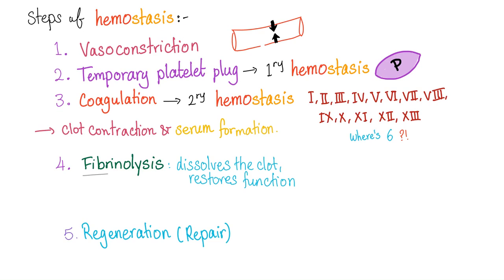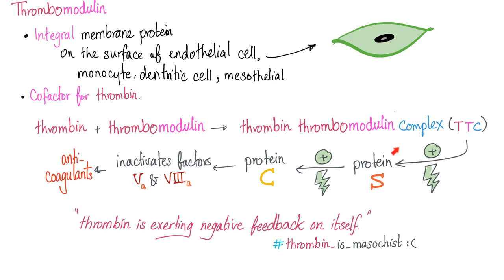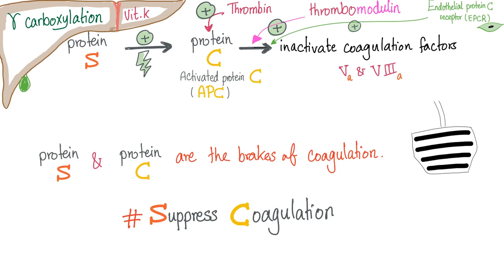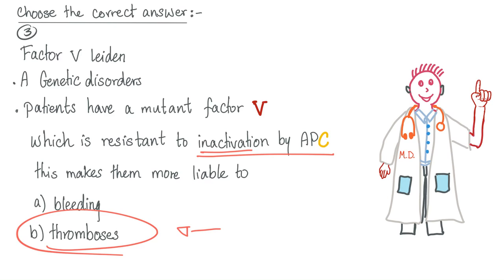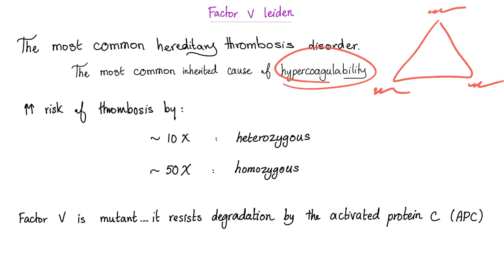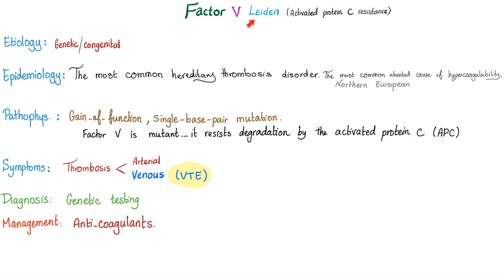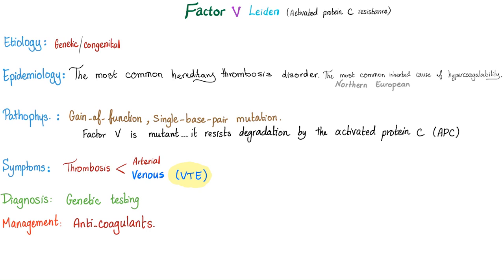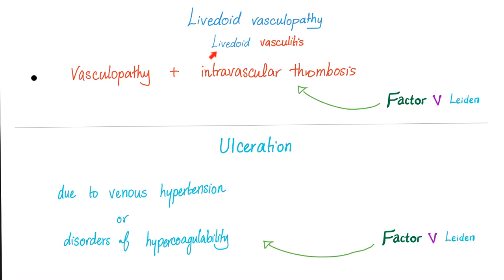Factor V Leiden - Hypercoagulability - Bleeding and Coagulation Disorders - Hematology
Factor V Leiden is a genetic disease characterized by a mutant factor V which resists inactivation by Activated Protein C (APC). Factor V leiden is the most common inherited disease of hypercoagulability. Patients with Factor V Leiden suffer from increased risk of thrombosis especially venous thromboembolism (VTE).

Hypofibrinogenemia and Hypoprothrombinemia...Coagulation Disorders.

Happy studying!!